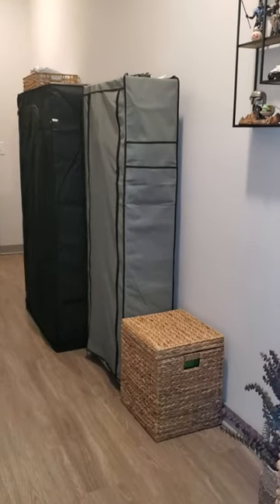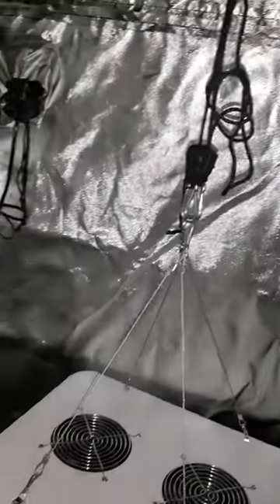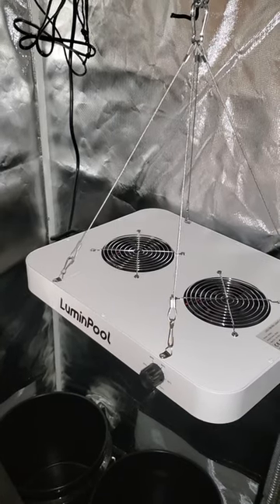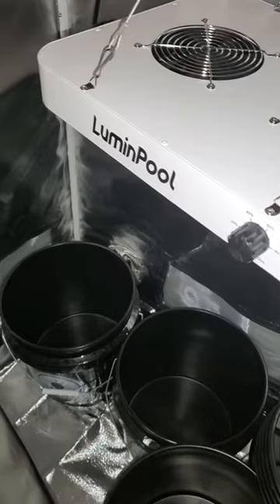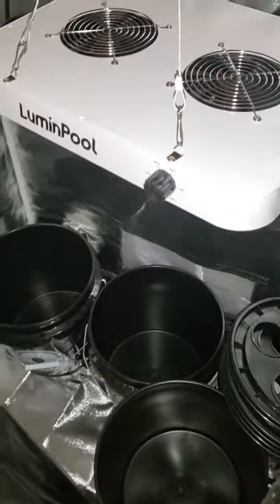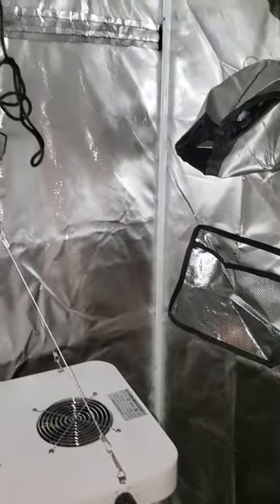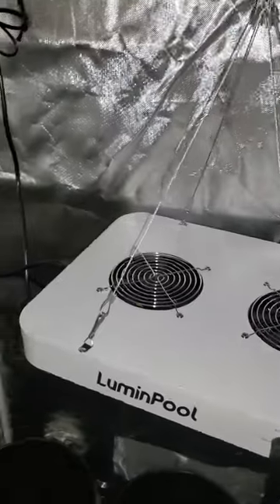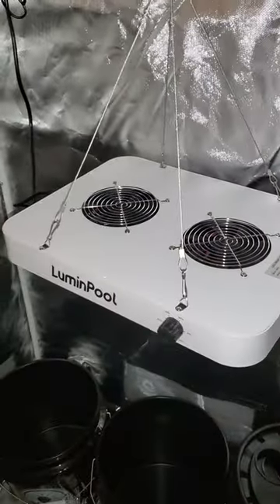Grow Tent Beginnings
The very start of this endeavor...hydroponic vegetables. Learning to be self sustaining in as much as I can be. Very humble newbie beginnings.